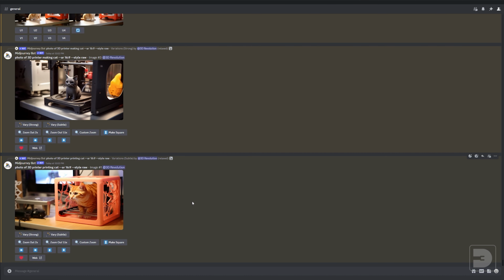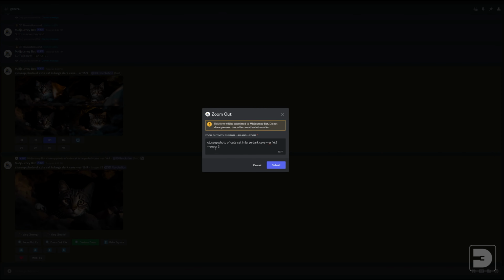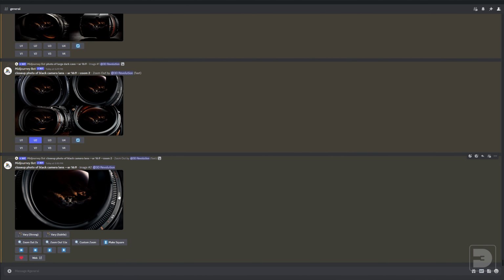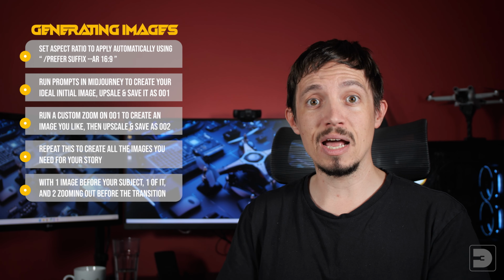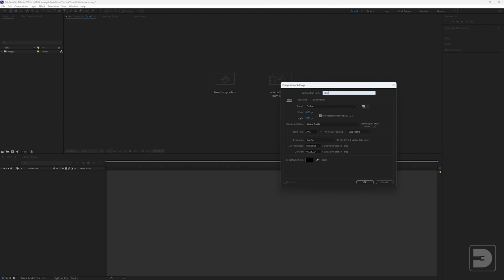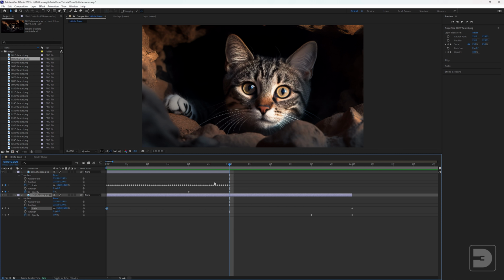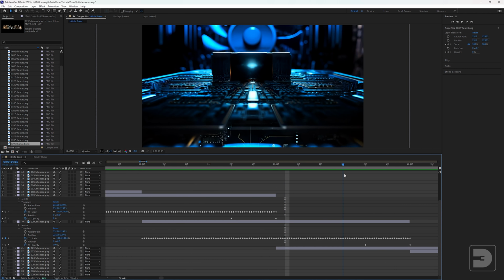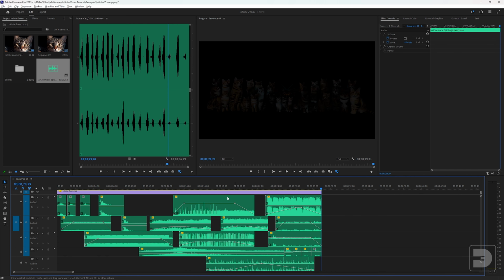Create Infinite Zoom videos with MidJourney AI - Tutorial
With some newly added features, you can now use the text to image AI image generator, MidJourney, to create mind-blowing infinite zoom videos.
In this video I take you step by step through the process teaching you how to generate the images correctly, and how to edit them into a video using Adobe After Effects, Premiere Pro, and/or DaVinci Resolve.

In this video I reference an Infinite Zoom video I published a few days ago which follows the past 3.7 billion years on earth, watch the full thing here now

CHAPTERS

0:00 - Intro
2:19 - MidJourney 5.2
2:58 - What is an Infinite Zoom?
3:34 - What this tutorial covers
4:18 - Aspect Ratio
5:50 - Creating your first image
6:39 - Custom Zoom
8:31 - Negative Prompts
9:47 - Repeat Zooms
11:15 - Transitioning environments
13:00 - Image generation tips
15:36 - Image generation run down
16:53 - Topaz / Image Upscaling
18:34 - Why After Effects is better here
19:20 - Default Image Length
20:32 - Import Images & edit
28:18 - Extras needed in DaVinci
29:17 - Repair off-centre images
31:12 - Sound
33:24 - Final video
34:00 - Summary